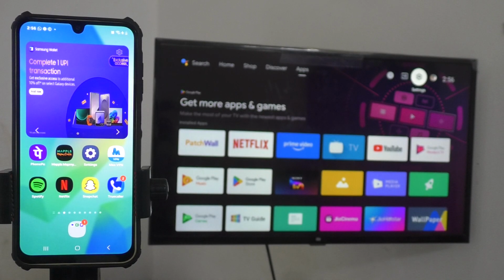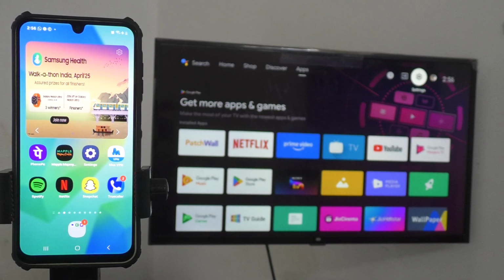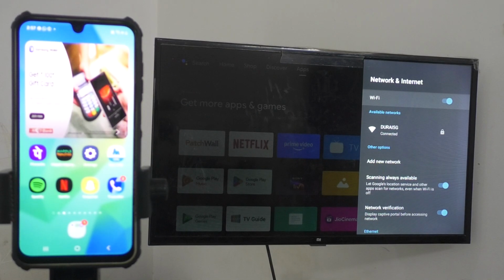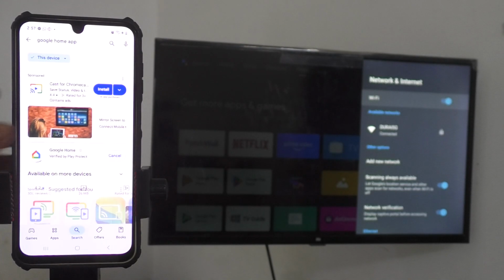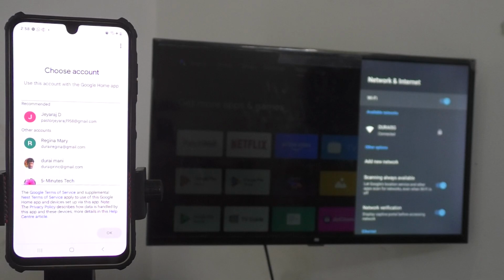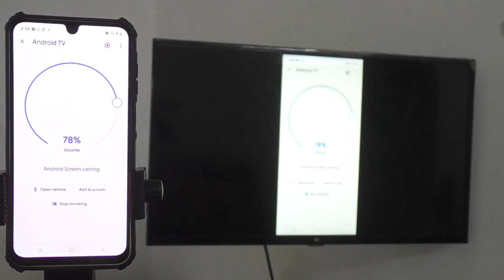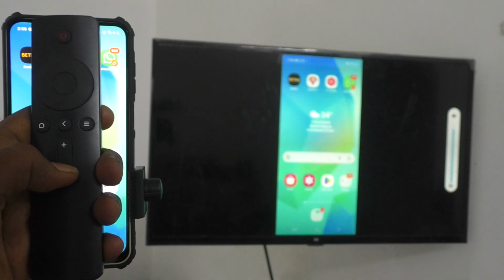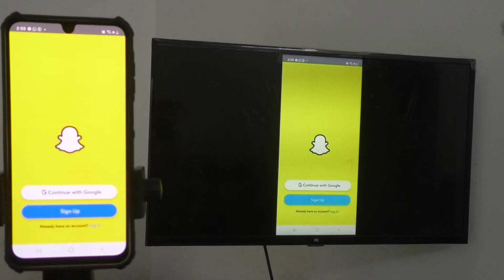How to do screen mirroring in Samsung Galaxy A11 with any Android TV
Samsung Galaxy A11 screen mirroring: Learn here how to do screen mirroring in Samsung Galaxy A11 with any Android TV